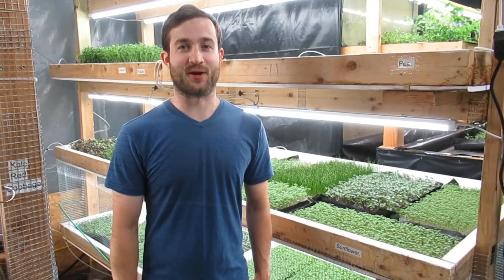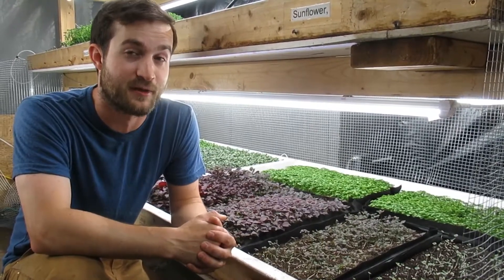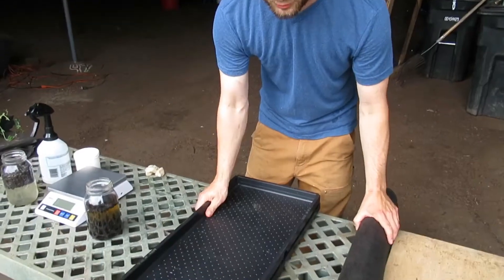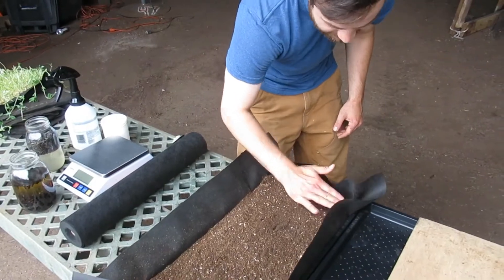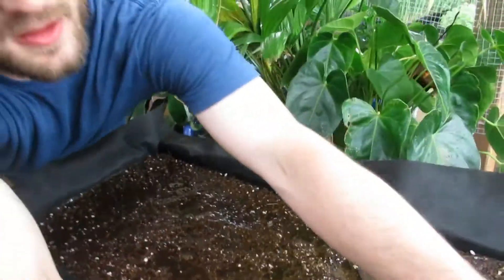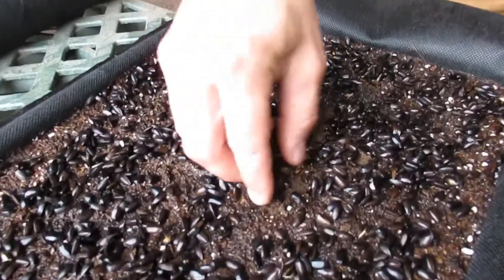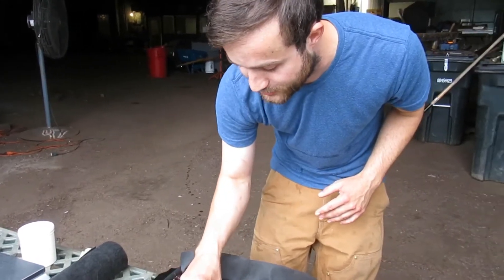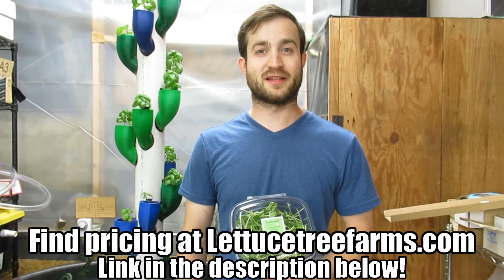MICRO GREEN FARMING FOR SHIPPING CONTAINER FARMS